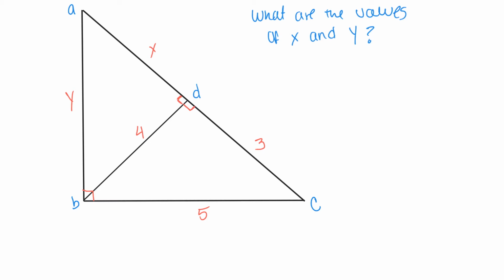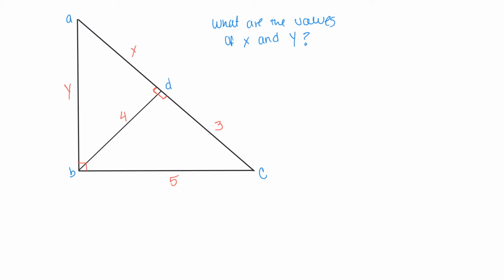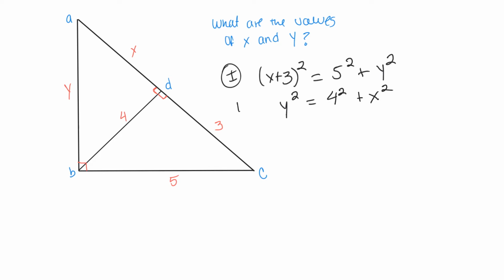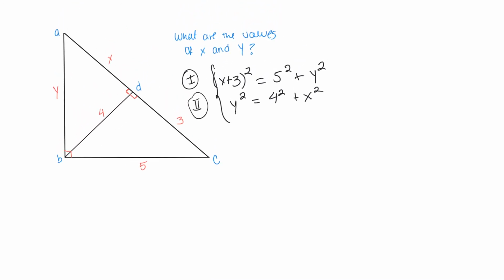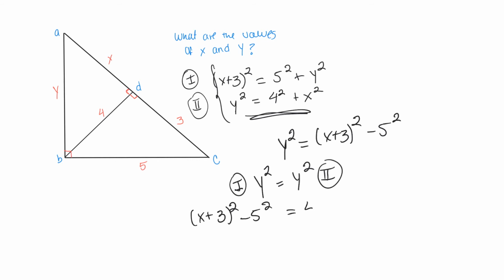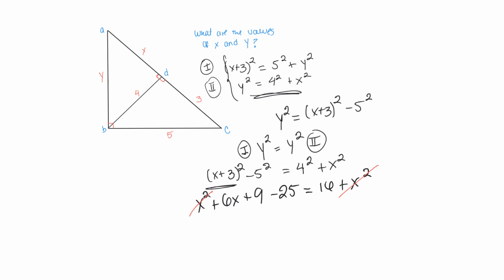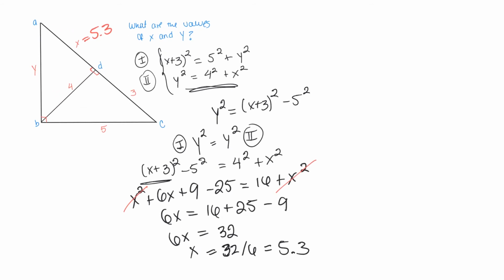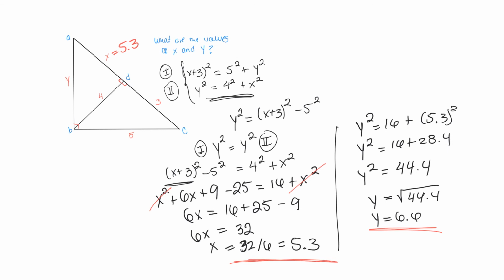Pythagorean theorem and system of equation:How to solve for the missing side of composed triangles: